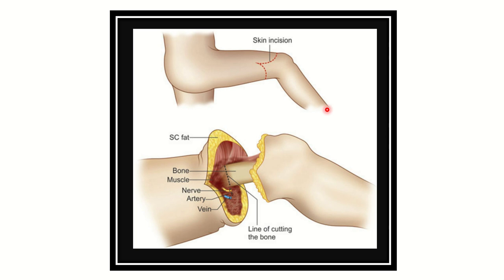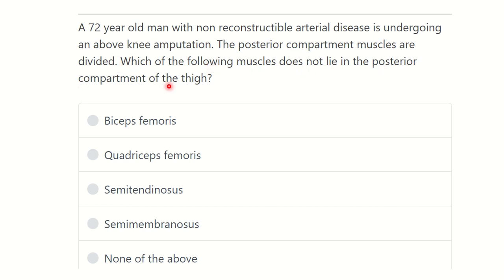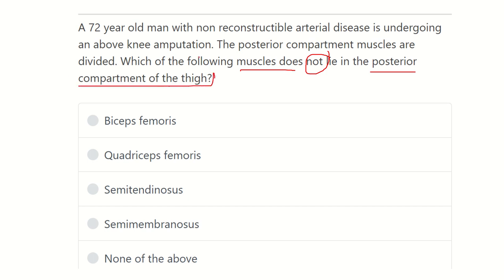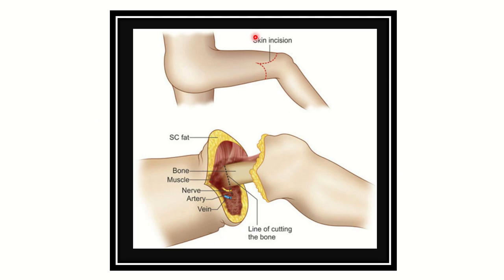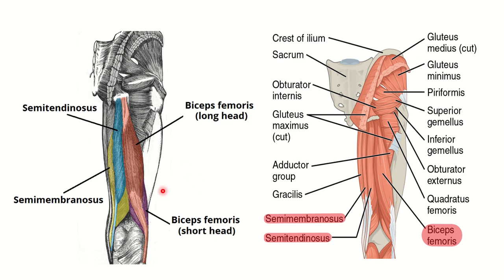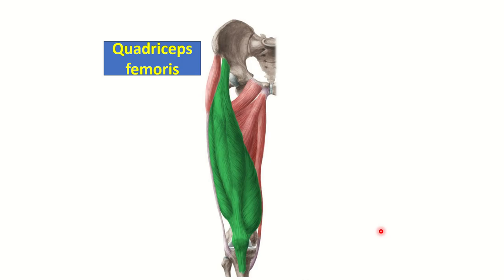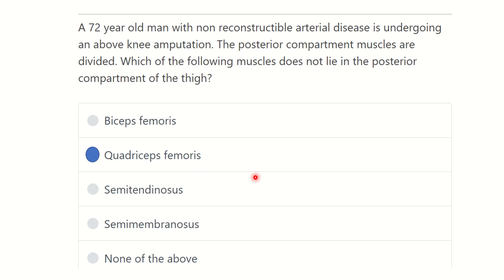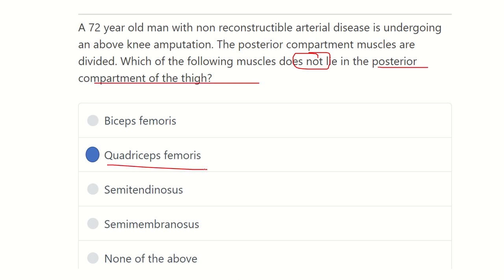posterior compartment of thigh muscle MRCS question solve (CRACK MRCS)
it includes
1. eMRCS videos
2. Fawzia sheet solved
3. Recalls and mores